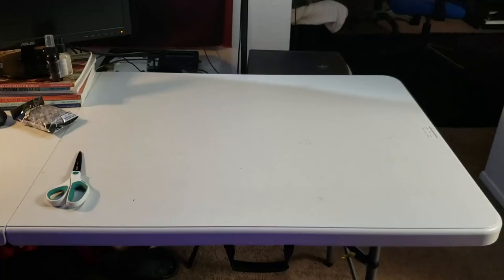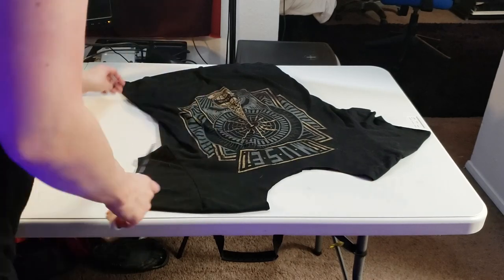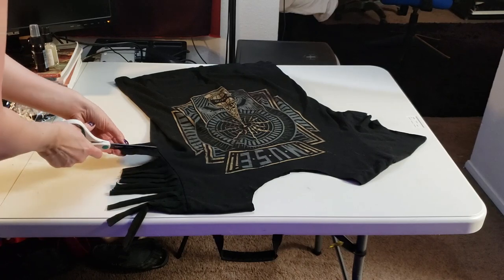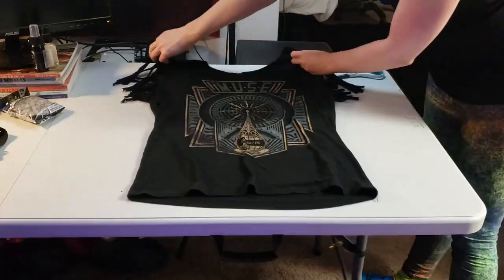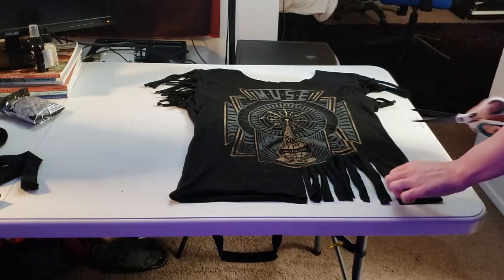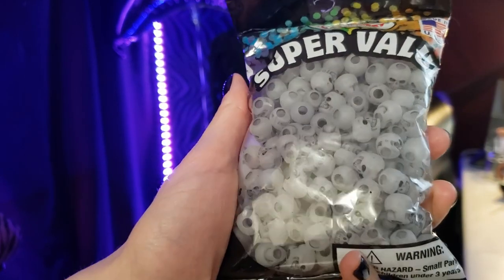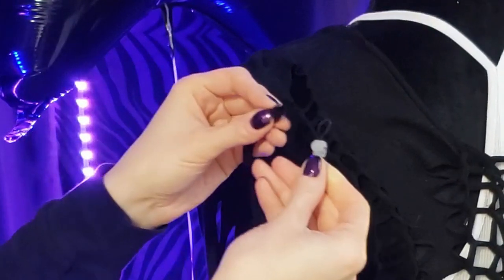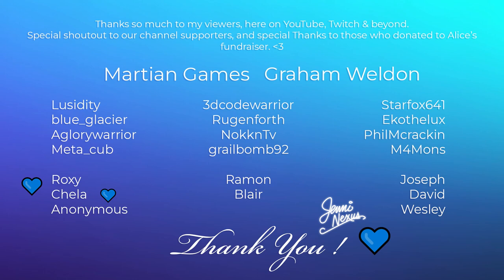✂️ T-Shirt DIY t-shirt reconstruction - cutting / weaving [ MUSE band tee ]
Join me, Jenni, as I transform a classic Muse band t-shirt into a stylish DIY masterpiece! In this video, I’ll guide you through the process of cutting, weaving, and adding beads to create a unique look. Whether you're a seasoned DIYer or just starting, this project is perfect for anyone looking to upcycle their wardrobe. Feel free to adjust any part of it to better fit your style!
0:00 - Introduction and overview of the DIY project
0:28 - Explanation of the t-shirt and beads used
1:01 - Starting the cutting process
2:25 - Addressing challenges (e.g., pets interrupting)
3:48 - Explanation of the slit pattern
4:46 - Beginning the weaving process
5:38 - Tips on securing the weave
6:14 - Exploring creative weaving patterns
7:01 - Reflections on making DIY videos
9:09 - Adding beads and final touches
10:09 - Outro and social media information

Tokyo by Eveningland
Emotional Aftermath by
Lust for Love by White Hex